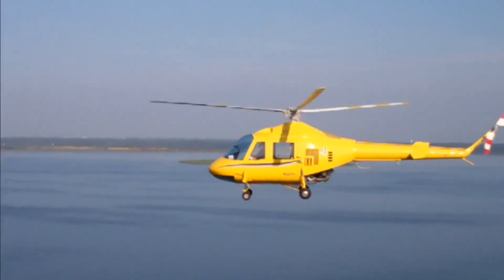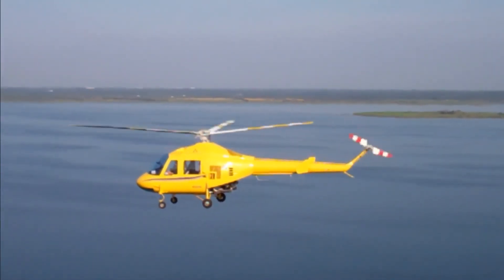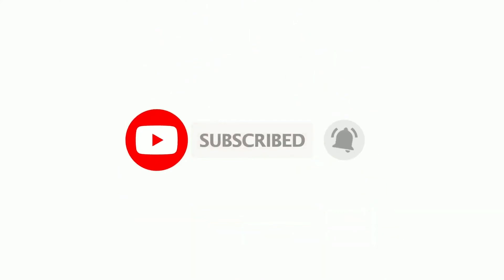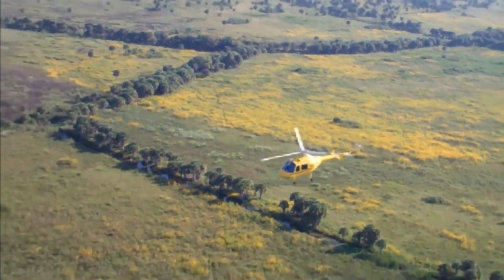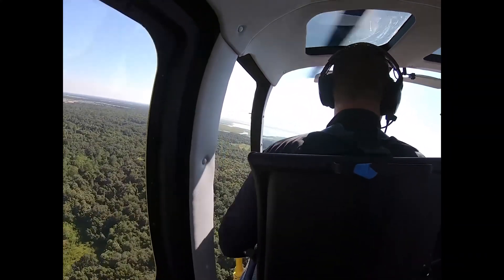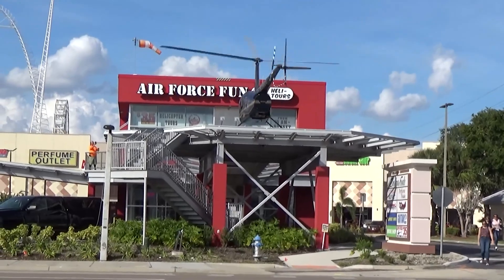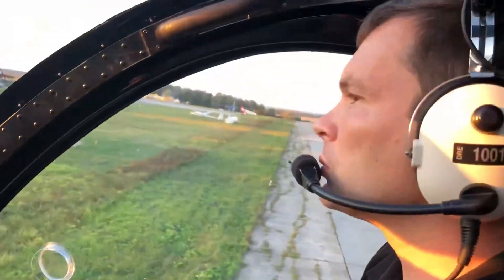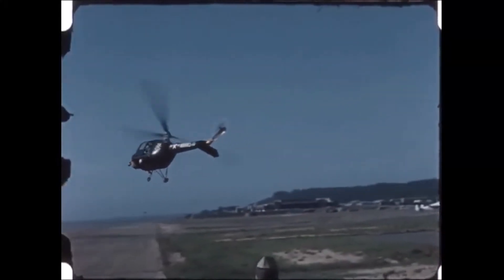The Hummingbird 260L(&300L) Is the Best Piston Engine Helicopter in the Entire World! S1|E8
SEASON 1 - Best Piston Engine Helicopters in the World in 2021

^^^ Watch this entire season here ^^^

EPISODE 8 - The Hummingbird 260L(&300L) Is the Best Piston Engine Helicopter in the Entire World!

The Hummingbird 260L(300L or even 260LX or 300LX) is the best piston helicopter in the world today. The unfortunate part is they are only available in kit form, making these pretty hard to find. Unless of course you want to build one yourself! This is too bad because I really think this is one of the best if not the best piston engine helicopter in the entire world. It has amazing all around performance, incredible range and even a back seat which gives you limitless possibilities for using this as your personal helicopter!
Get more information on the Hummingbird Helicopter here ^^^

If you are making any purchases on amazon, and wish to support to this channel at no extra cost to you. So if you would like to donate to Relative Motion, instead of Jeff Bezos on your next amazon order =P this is a great free way to have a major impact on this channel. Thanks!

Attwood Emergency Telescoping Paddle

***Original Material Used to Make this Video***